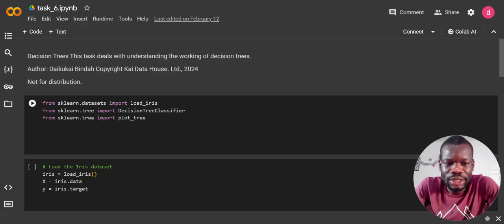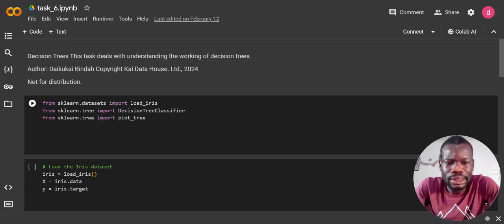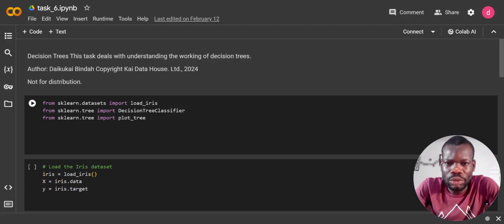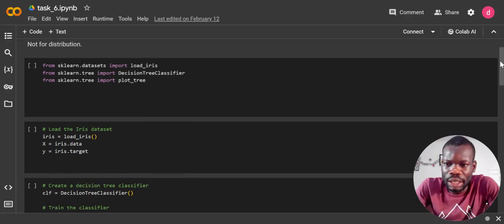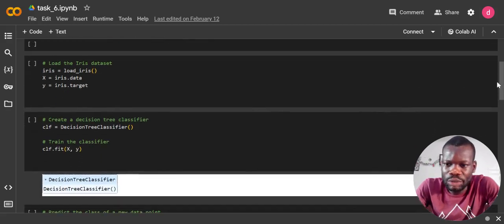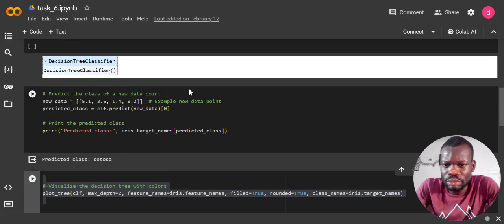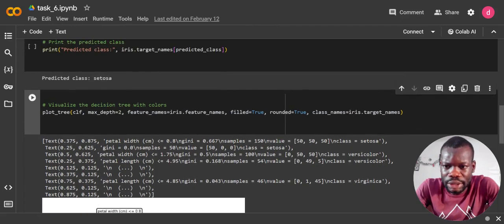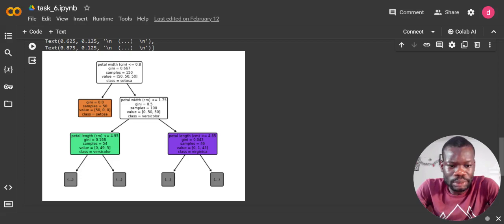Decision tree Classifier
This video explains how we can use decision tree classifier to predict the type of flower based on its measurements